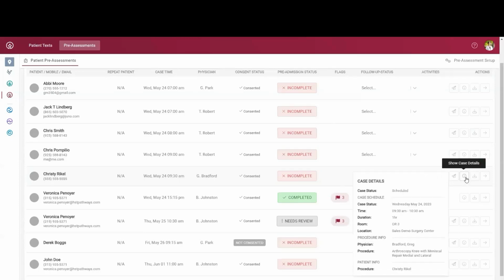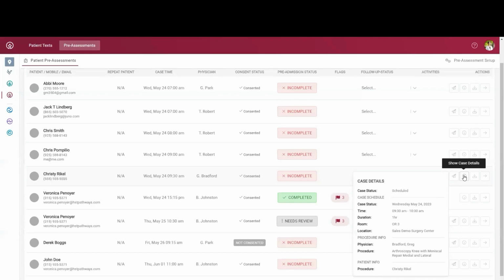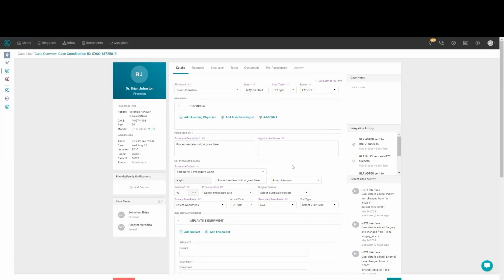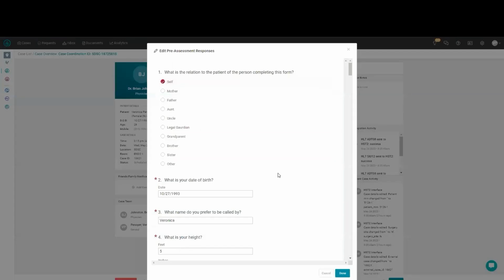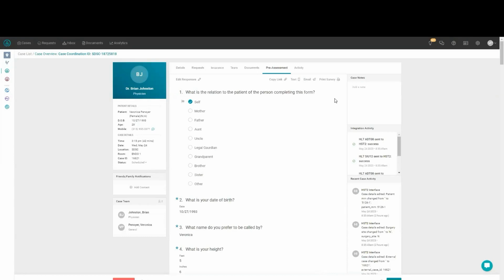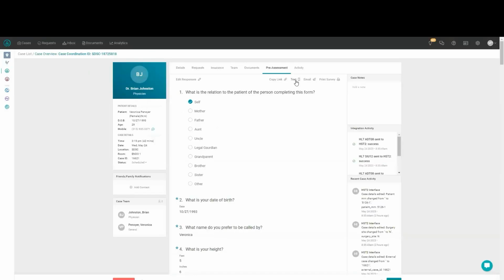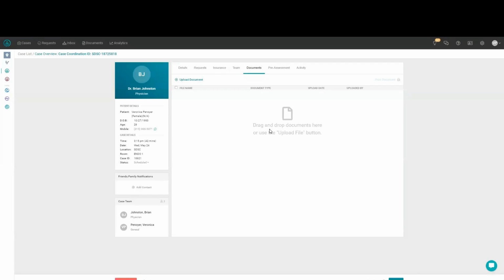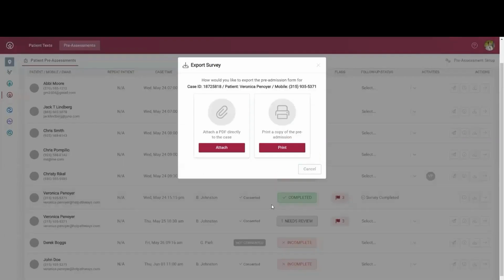Unlock Seamless Navigation with HST 's Pre-Assessments & Patient Texting : Your Comprehensive Guide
Journey through the detailed features of HST's patient texting and pre-assessments as we delve into showcasing case details, streamlining navigation between products, and mastering the export functions. Learn how to effectively use HST to enhance your workflow, save valuable time, and provide superior care for your patients.